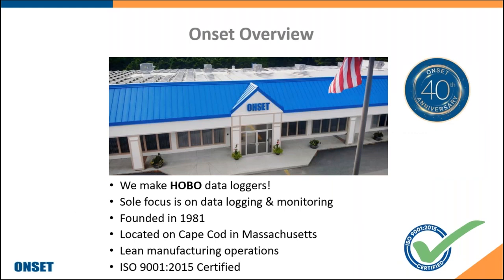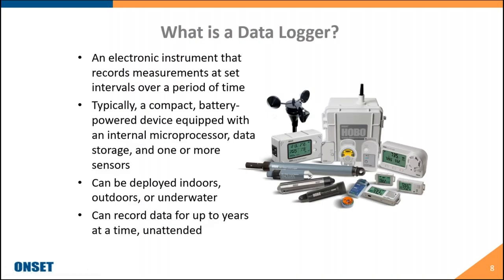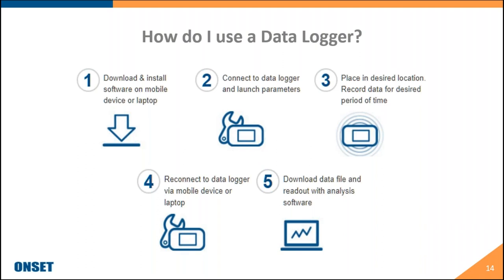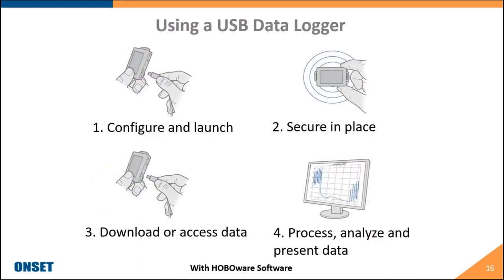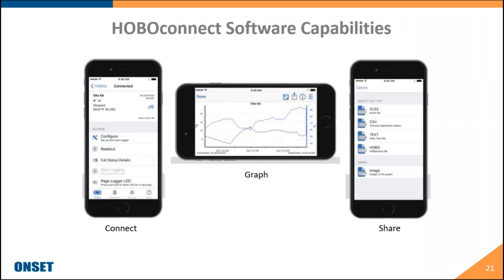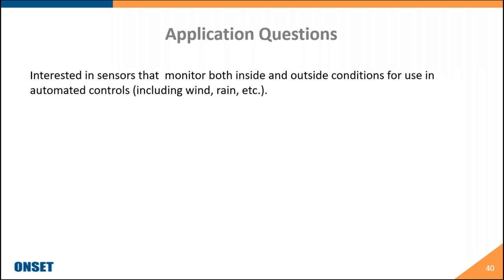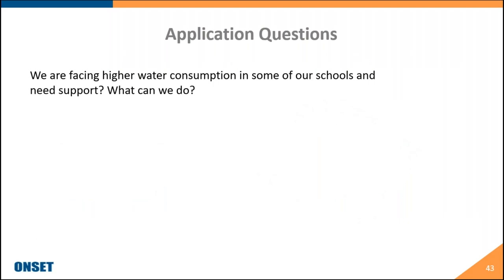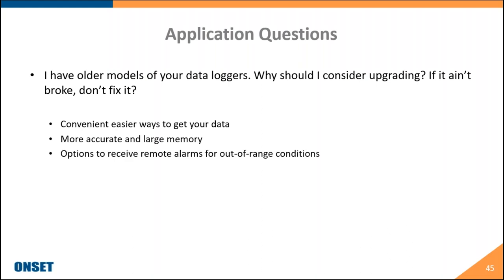Data Logger Basics for Building Performance Monitoring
Just getting started with data logging?

A twist on our popular Data Logger Basics webinar – now focused entirely on building performance monitoring. Ideal for anyone needing to monitor a building’s energy consumption, indoor air quality, heating, air conditioning, lighting, and more!

This is your chance to learn the basics by getting answers to questions like:

What are data loggers, what do they measure, and who can benefit from using them?

- Why use data loggers?
- What can I measure?
- What are my options for data access?
- What are the important things to consider when selecting a data logger?